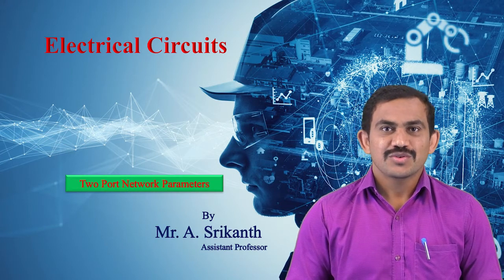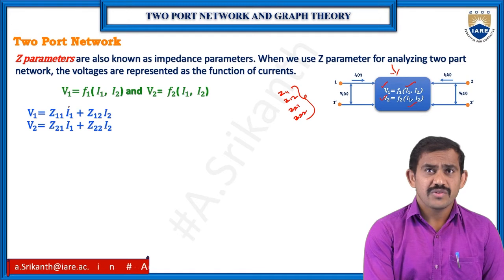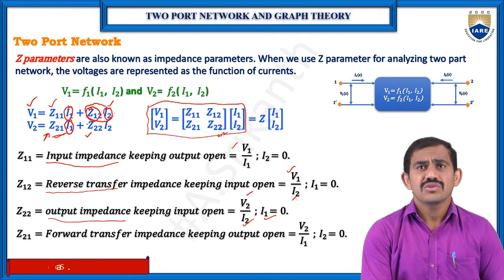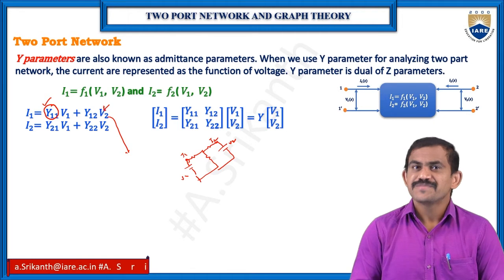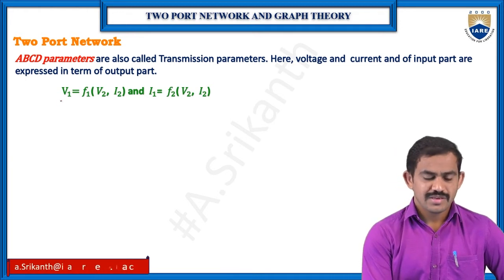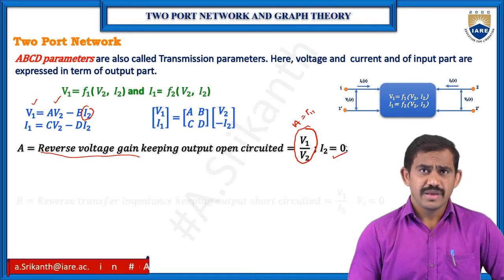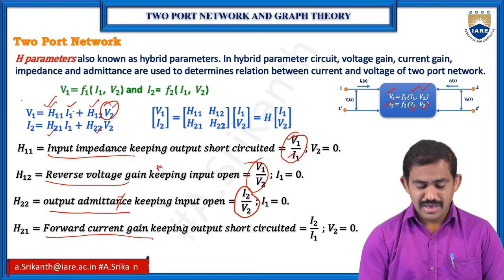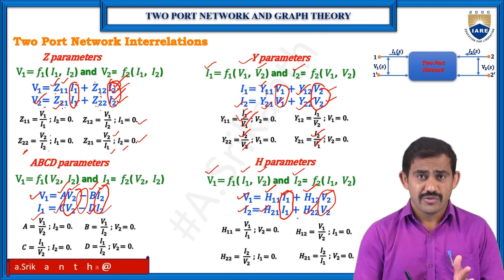Two Port Network Parameters ( Z, Y, ABCD, and H ) by Mr. A. Srikanth